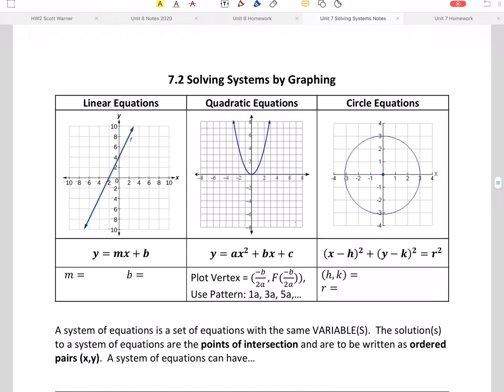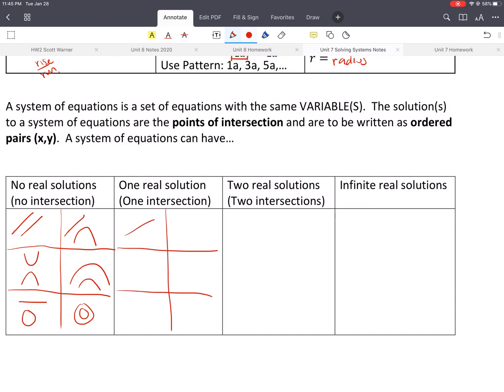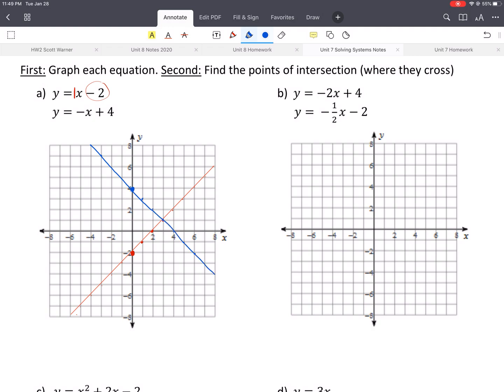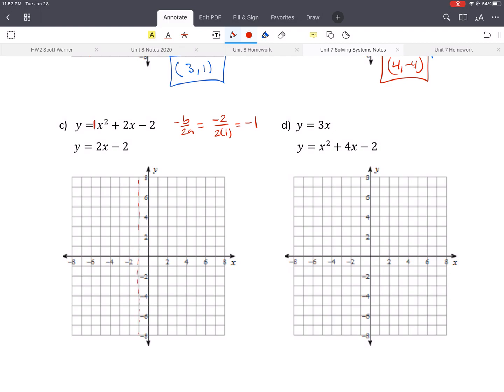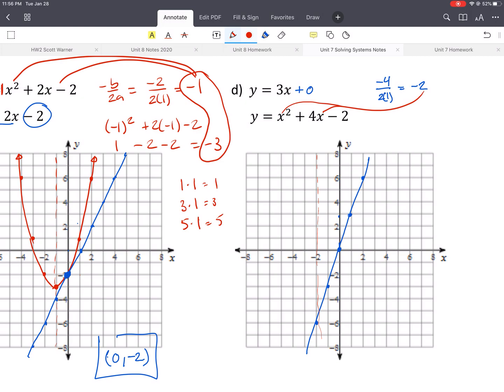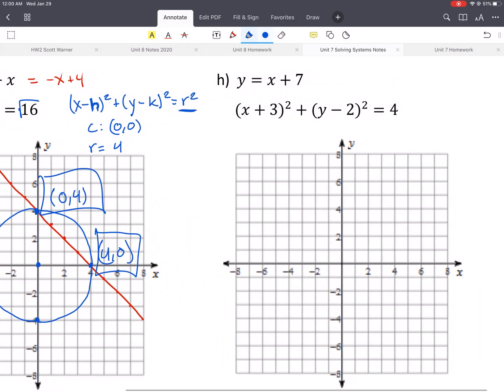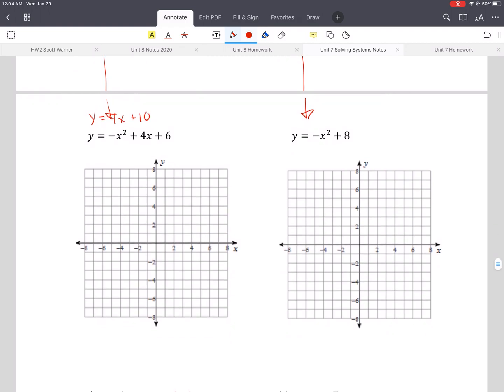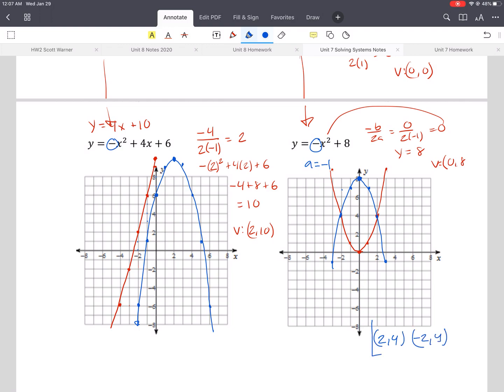S2 7.2 Solving systems by graphing